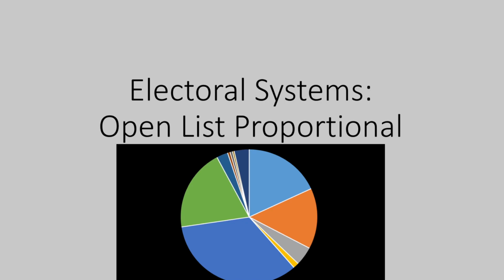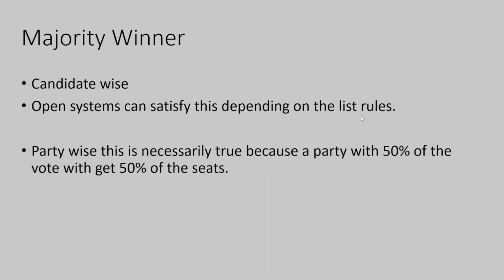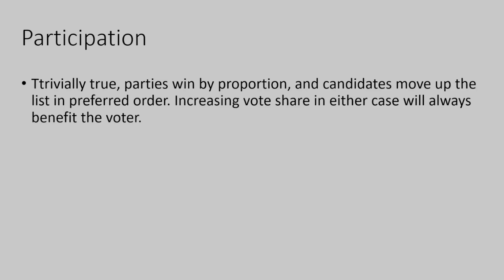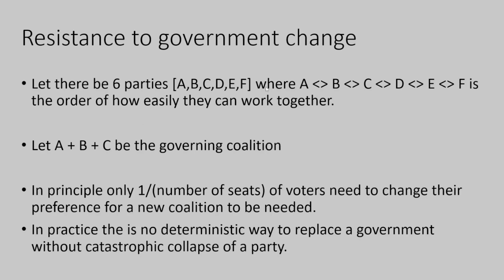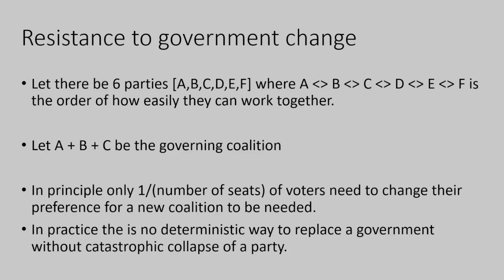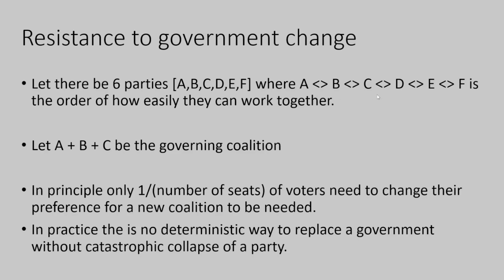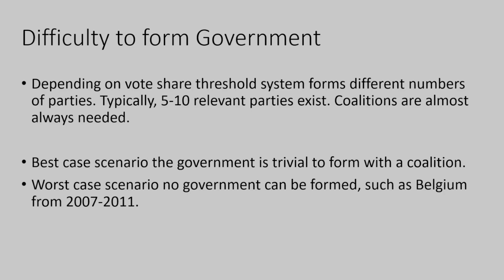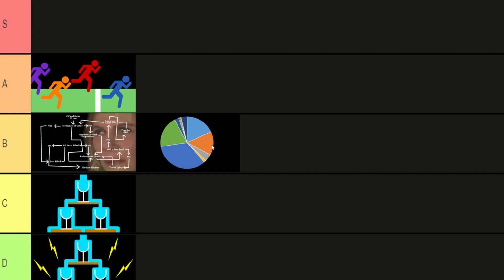Electoral Systems: Open List Proportional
I compare Runoff Voting to the 12 criteria I outlined in the first video of this series to see how it satisfies them before ranking it on the tier lists of Electoral Systems.

Credit to thumbnail goes to Lexie Cole